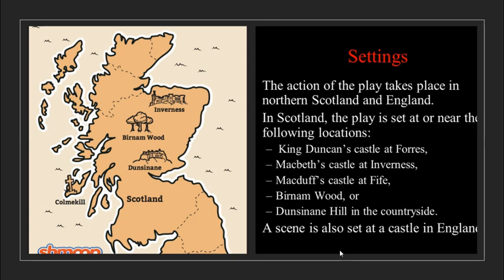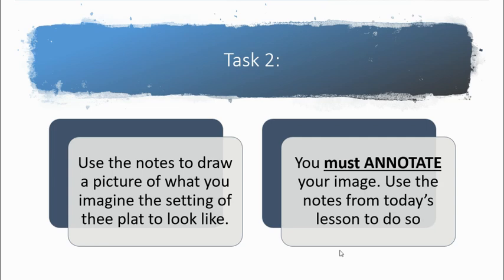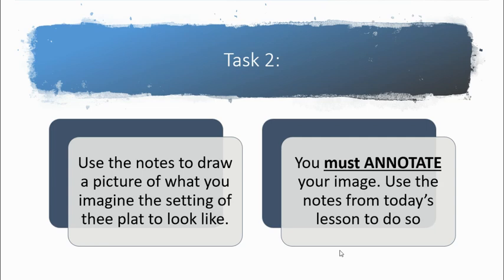Week 9 - Grade 11 - Lesson 1